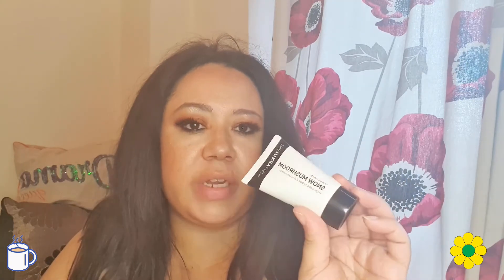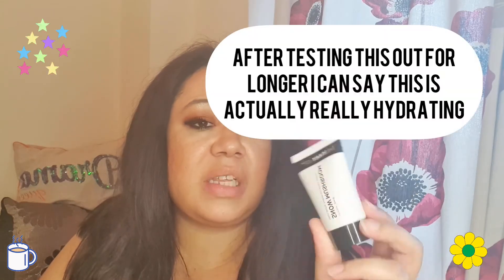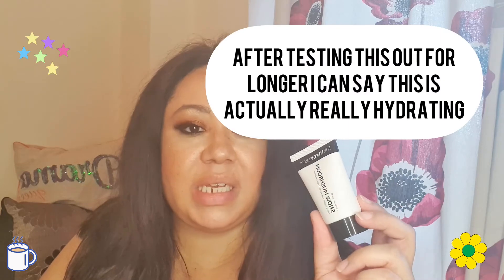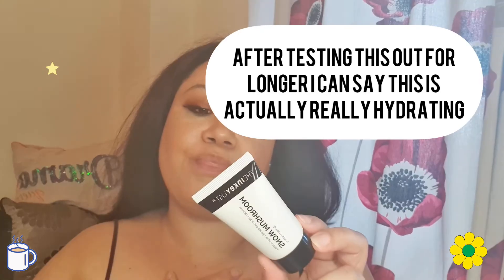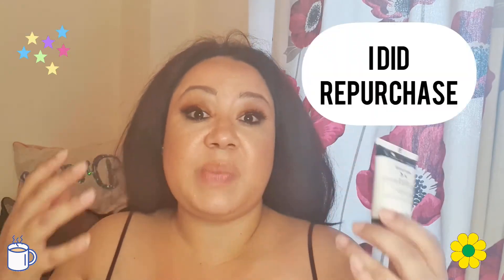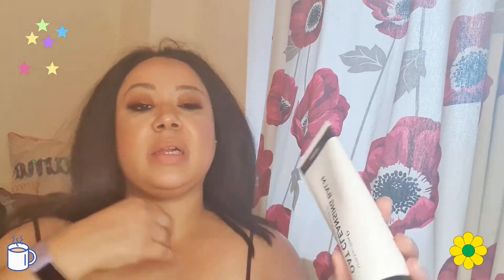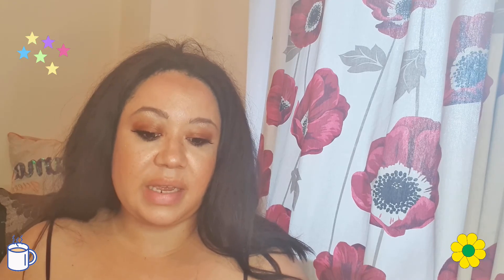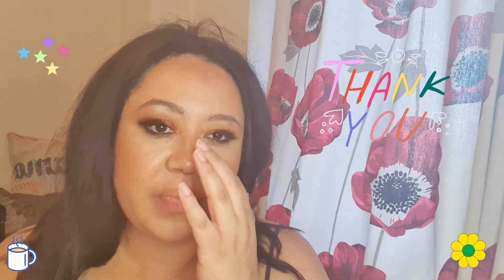INKEY LIST PRODUCTS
Let’s chat about some Inkey list products